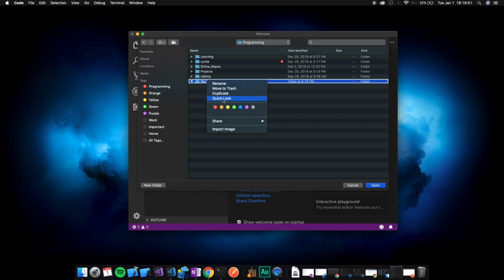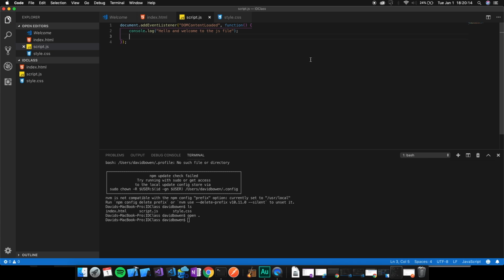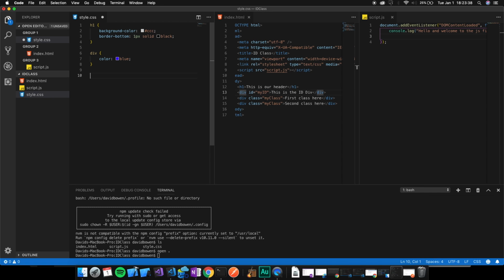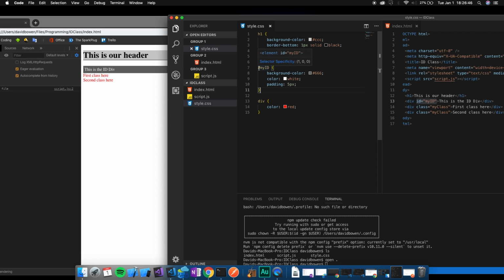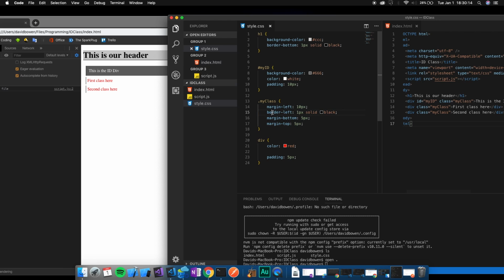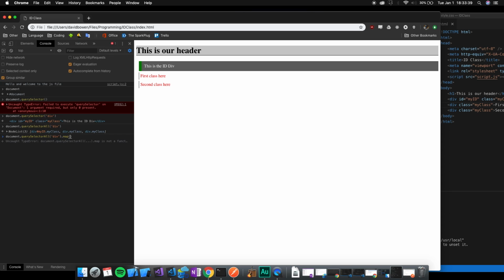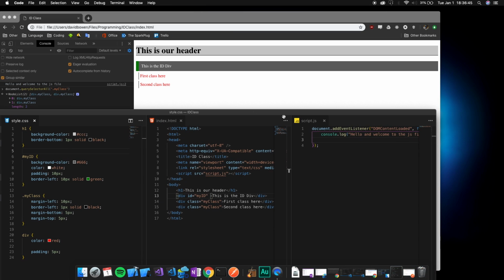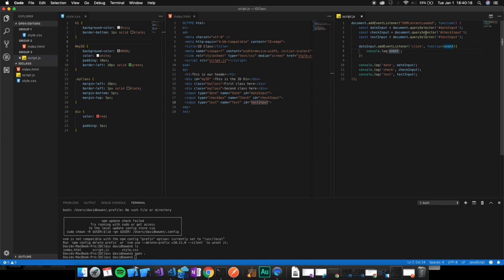JS, CSS, HTML - Using Classes, IDs, and Element selectors with CSS and JavaScript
JavaScript, CSS, and HTML - Using Classes, IDs, and Element selectors with CSS and JavaScript document.querySelector!

Interact with HTML elements in CSS. Interact with the DOM in JavaScript both through the Console and through a .js file!